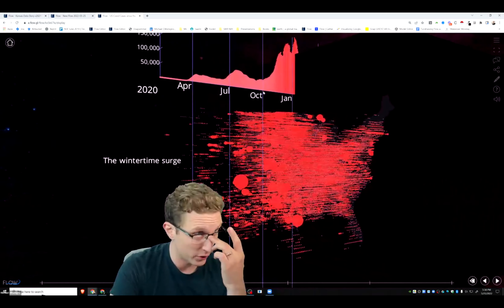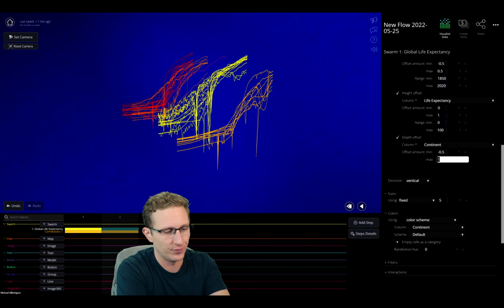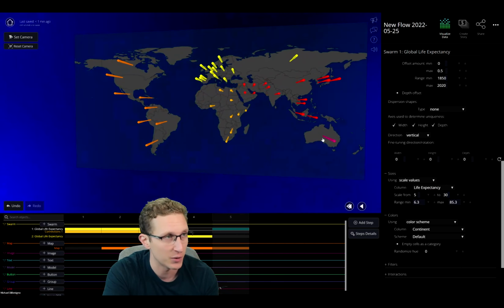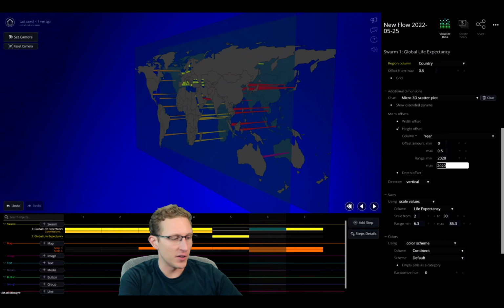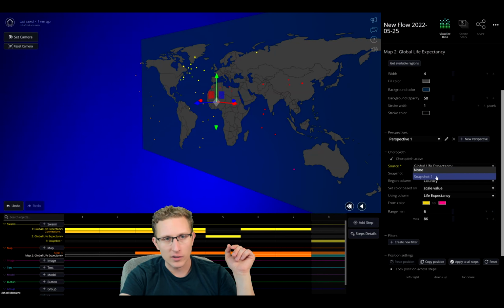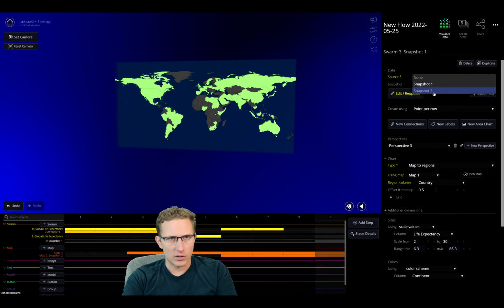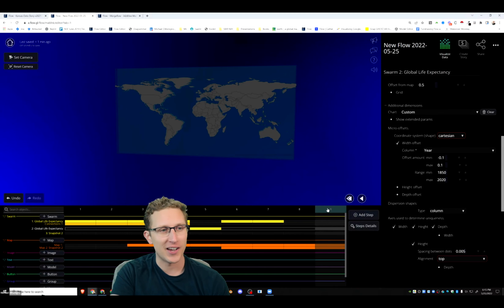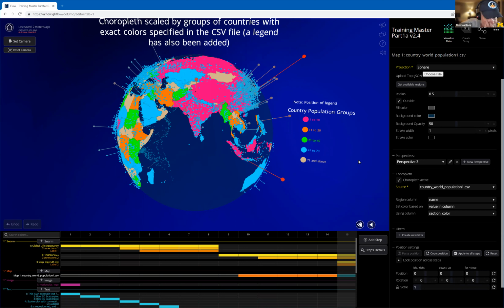Flow Immersive: Geospatial Timeseries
0:00 Intro
2:40 Adding a Swarm
3:23 Creating a Scatterplot
5:07 Micro Offsets
5:31 Additional Dimensions
7:35 Creating a Map
11:22 Stacks
21:51 Additional Capabilities Within the Dataset
22:21 Creating a Hierarchy
25:24 Creating a Snapshot
31:43 Removing Filters on a Snapshot
35:13 Recommendations for Beginners